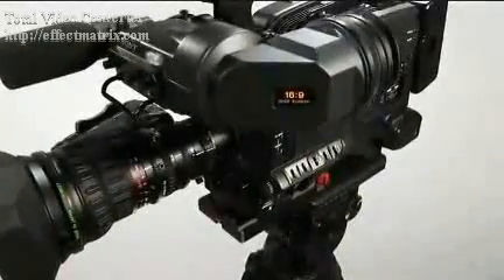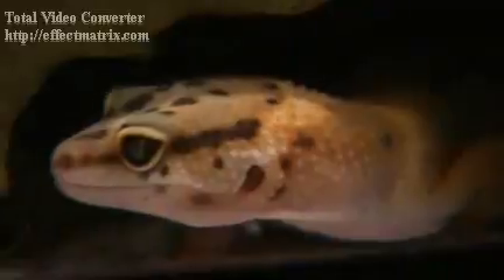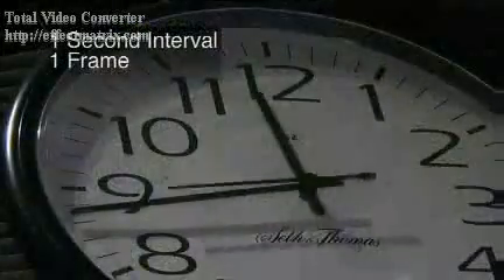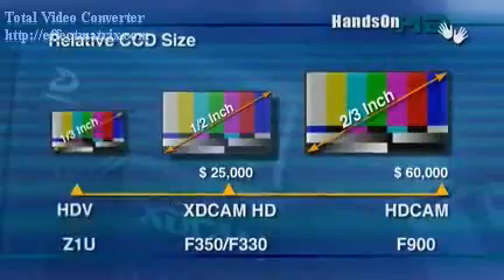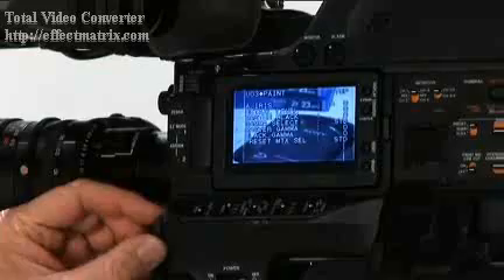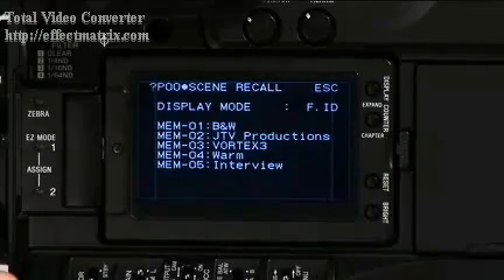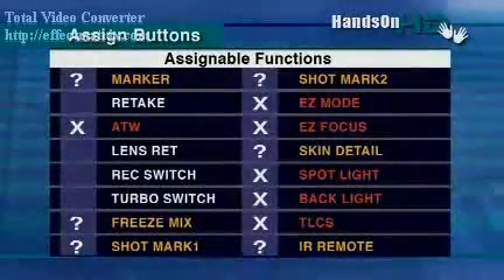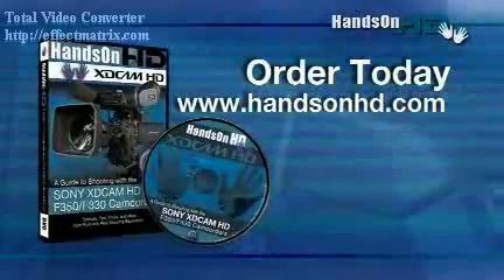Sony XDCAM HD F350 F330 Training DVD by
Excerpt from Sony XDCAM HD F350 F330 Camcorder Training DVD distributed